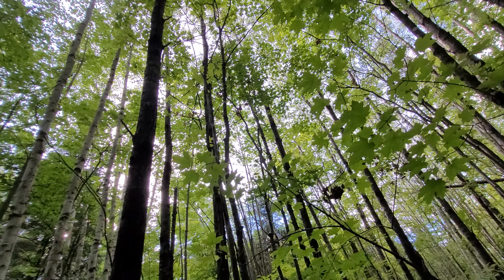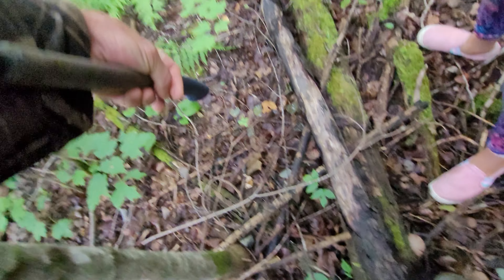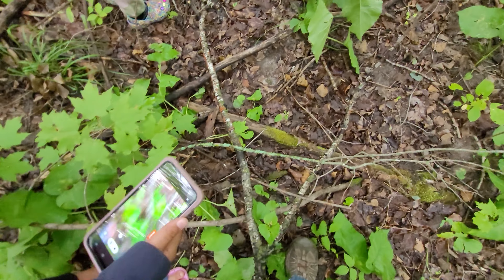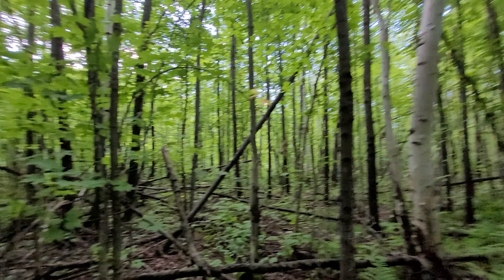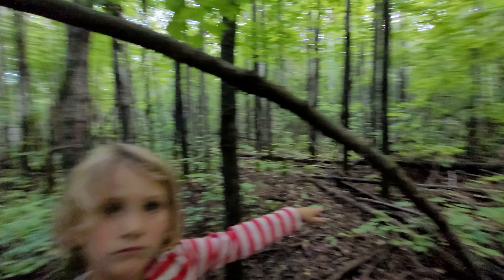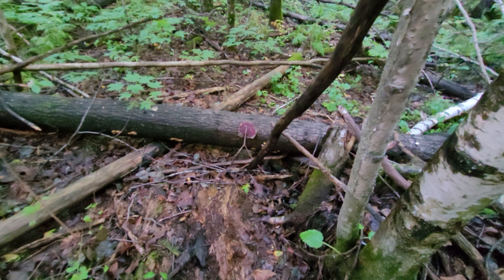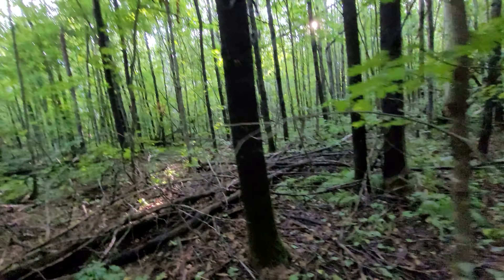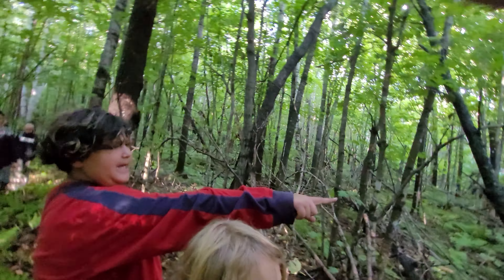Bringing the human clan to the little beings clan🙂